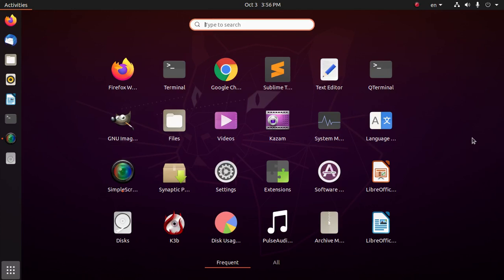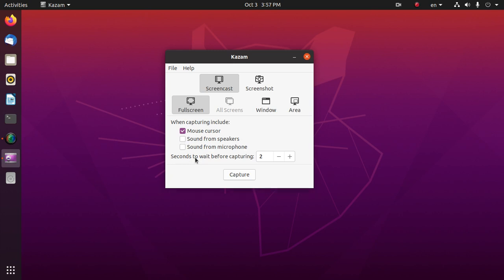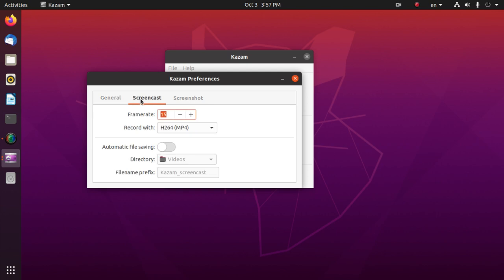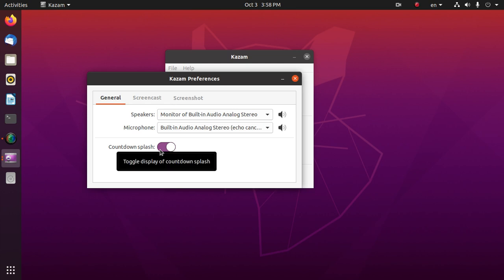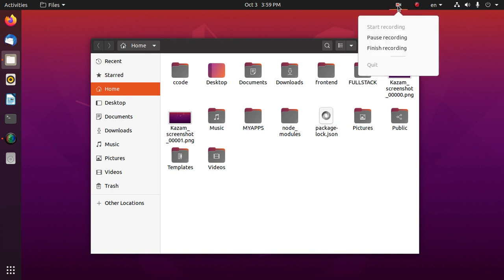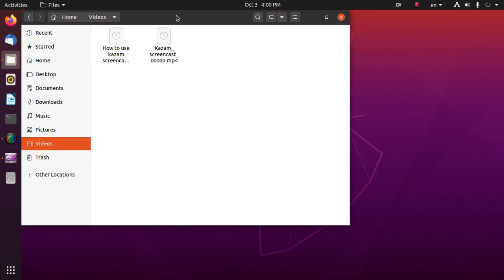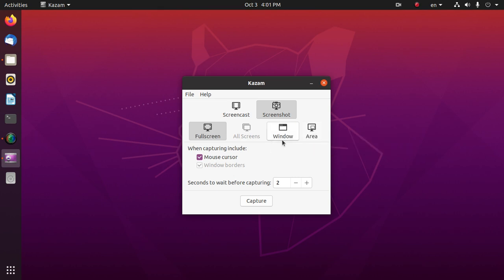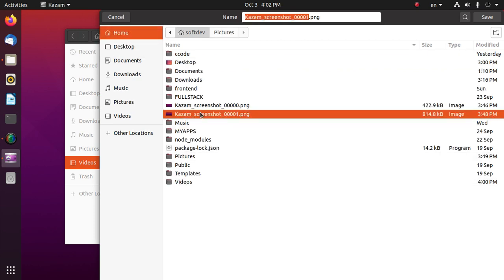How to use kazam free screen recorder for Linux full course just 6 min for Beginner's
In this video we will learn how to use Kazam screen-cast software just 7 min  for Beginners